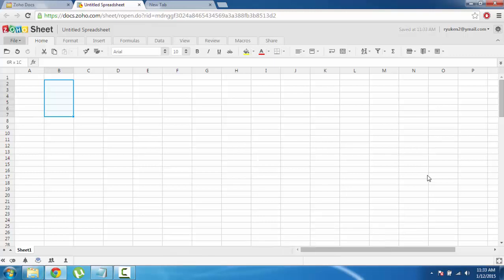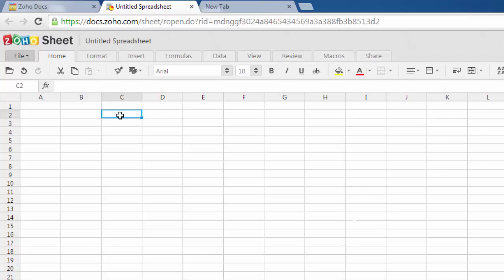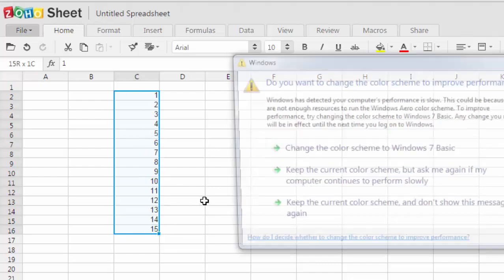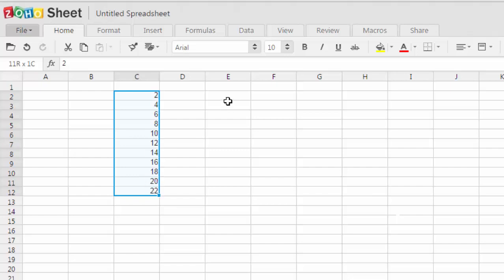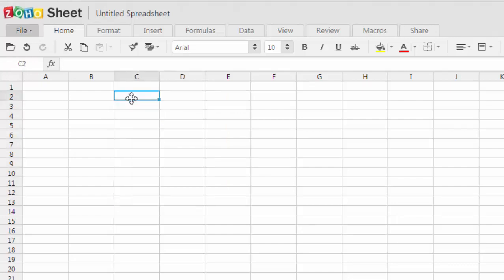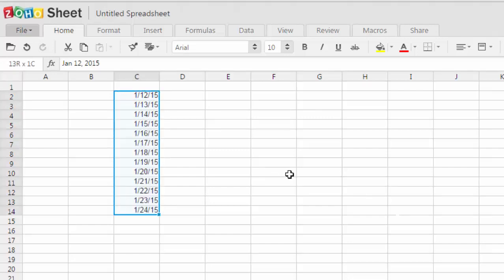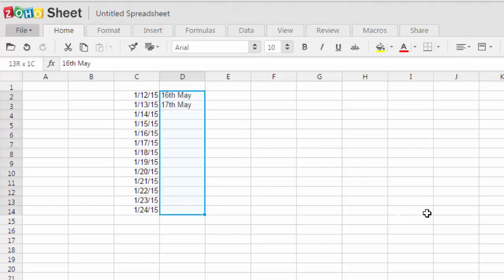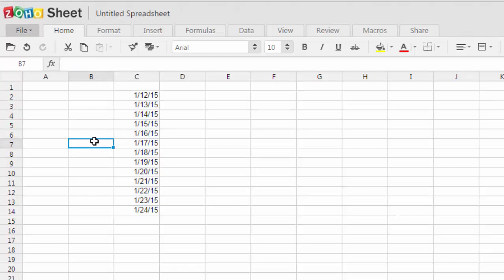Auto Fill Sequential Data in Zoho Spreadsheet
Learn how to auto fill sequential date, numbers in the ZOHO spreadsheet. Know how to do odd and even numbers sequentially.